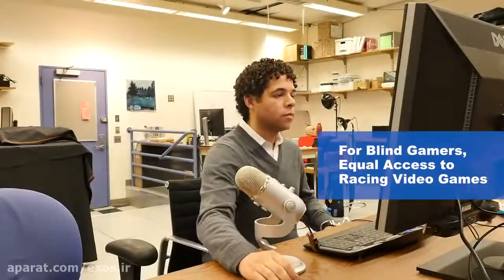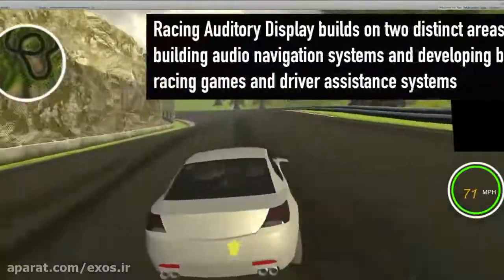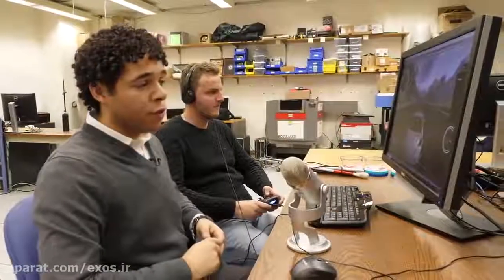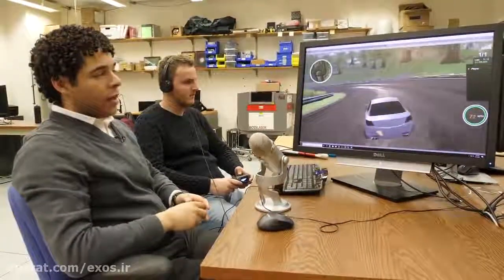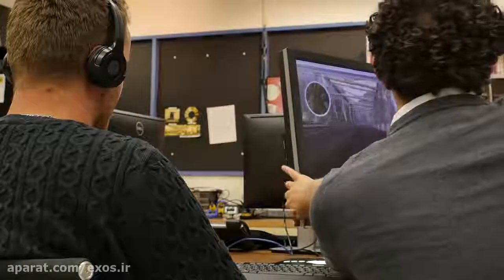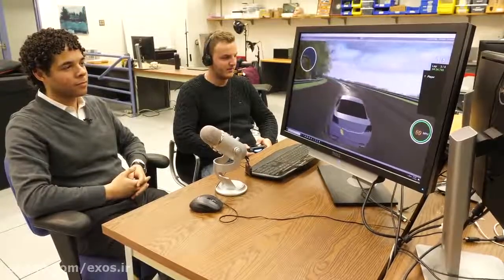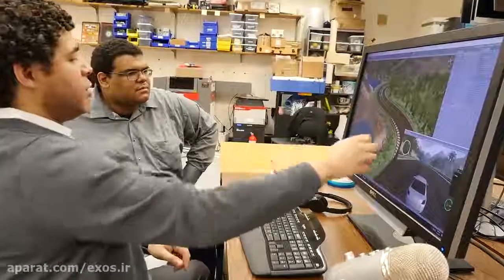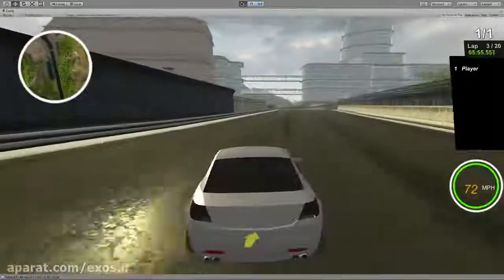دسترسی نابینایان به بازی‌های رایانه‌ای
‫‫‫‫پژوهشگران دانشگاه کلمبیا یک صفحه نمایش شنیداری توسعه داده اند تا افراد دارای نقص بینایی نیز بتوانند بازی های ویدئویی را با همان سرعت، کنترل و هیجان دیگر بازیکنان انجام دهند. این رابط کاربری مبتنی بر صدا تقریباً با هر بازی ویدیویی مسابقه ای ادغام می شود. RAD نخستین سامانه برای افراد نابینا است که اطلاعات کافی را از بازی در اختیار افراد قرار میدهد تا همچون دیگران هیجان مسابقه را تجربه کنند